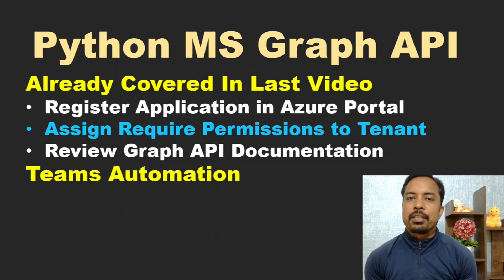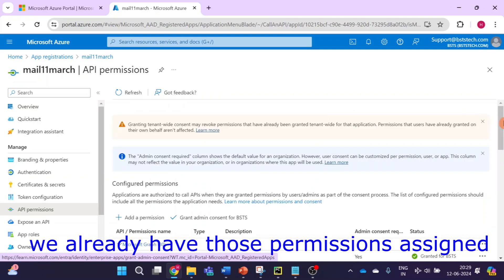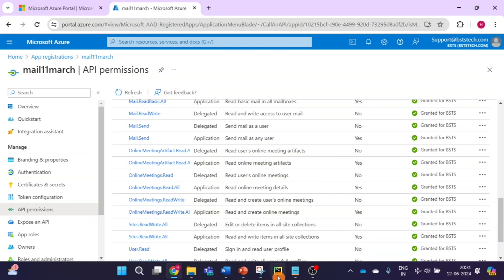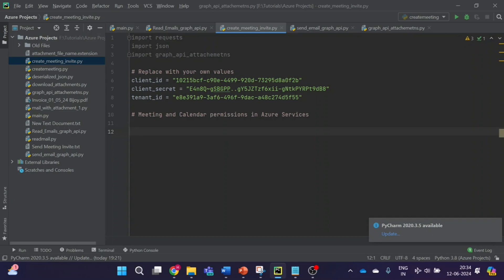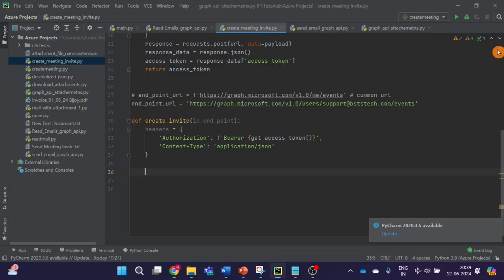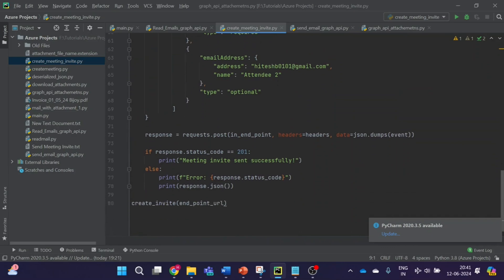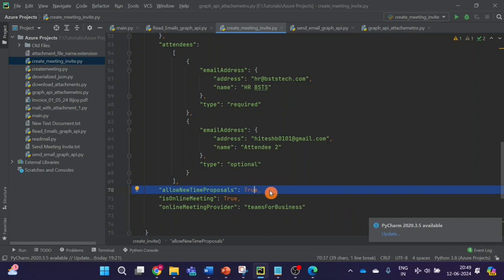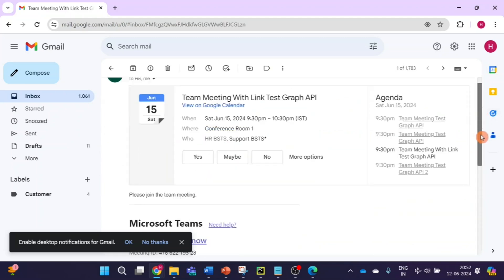Graph API Send Automatic Teams Meeting Invite | Python How to Send Automatic Teams Meeting with link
00:00 Send Automatic Teams Invite Introduction
01:01 Microsoft Azure API for Sending Meeting invite
01:29 How to Setup Graph API
03:00 Graph API Assign permissions for Sending Meeting Invite
03:51 How to send Teams Meeting Invite using python
05:06 API for Sending Teams with Link
07:03 Python How to Send Automatic Calander Invite
10:00 Integration of Microsoft teams
11: 00 Send Teams Meeting Automatically
12:11 Python Code send Automatic communication with online meeting link
12:40 How to send meeting links automatically

Send Email Video To Set up Graph API from Start